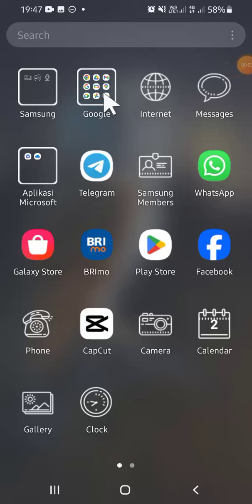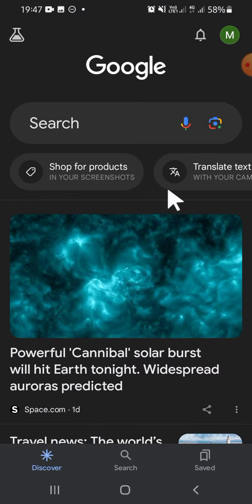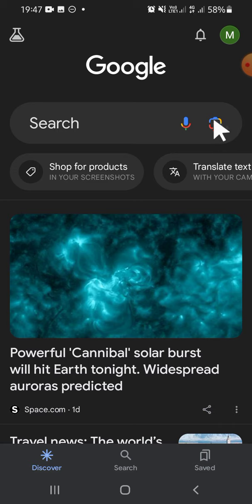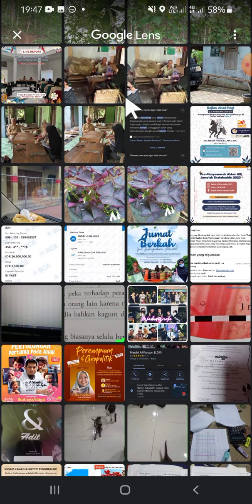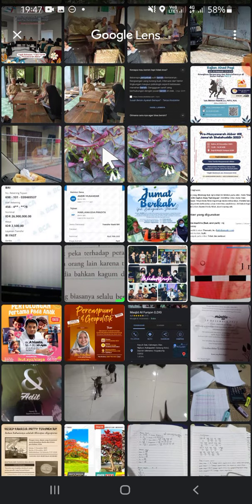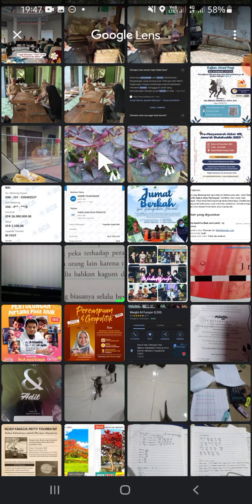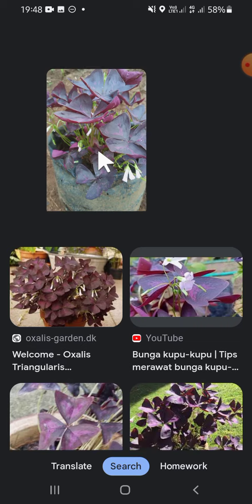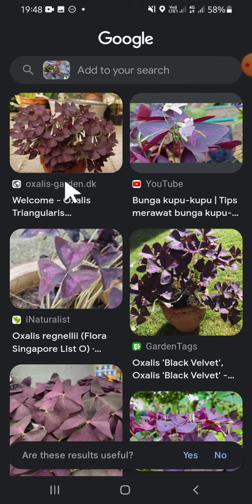How to Identify Plants with Google: Plant Recognition Guide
Did you just find a plant which you don't know the name? Don't fret! We'll guide you how you can indentify plants using google. Let's have a look!